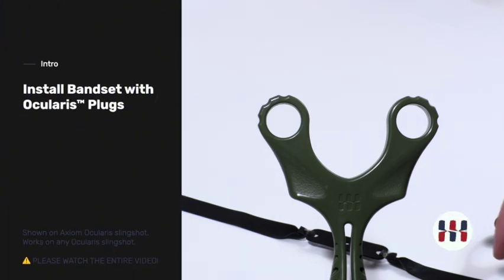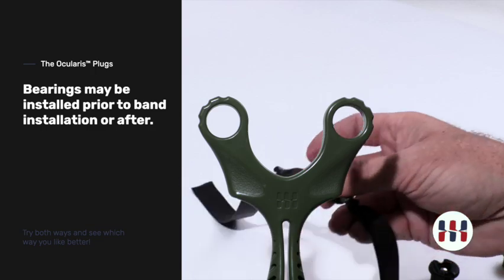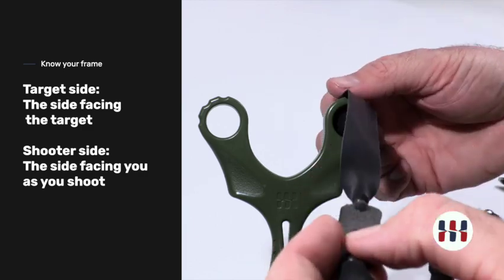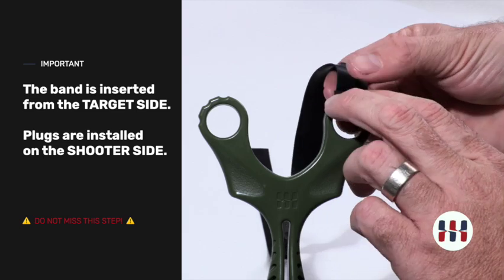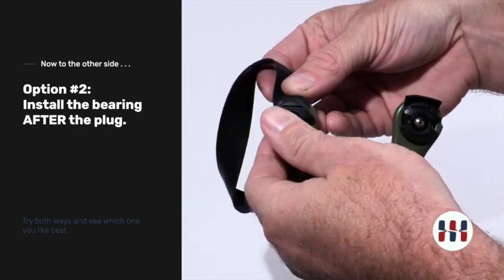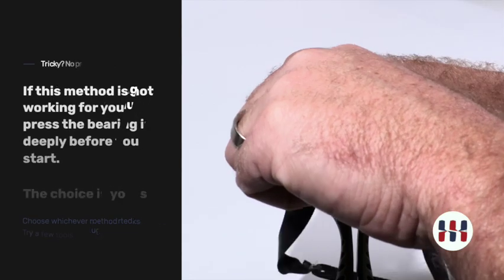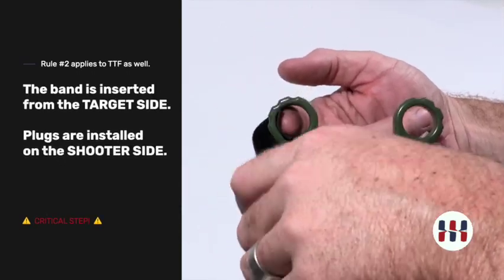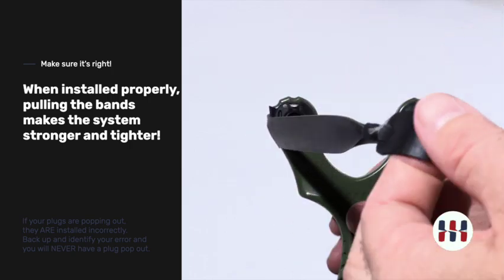Ocularis Slingshot Band Set Installation Instructions - How to install Ocularis Plugs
Ocularis band attachment system remains one of the most flexible and simple band attachments out there for your slingshot.

This banding system is available on several SimpleShot slingshots and allows fine tuning of band placement. We call it "dial-a-fork" because you can place your bands in TTF, OTT and anywhere in-between!

This is a very simple band attachment, but don't get it wrong. When installed improperly, Ocularis plugs will not work (but that's true of most things, right: install it wrong and it won't work)!